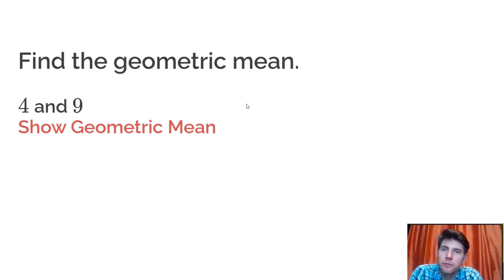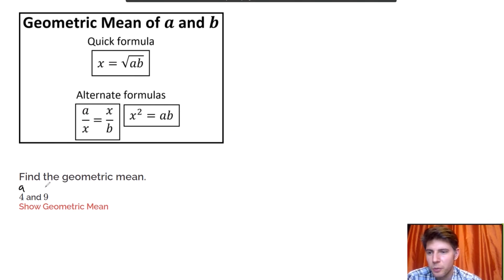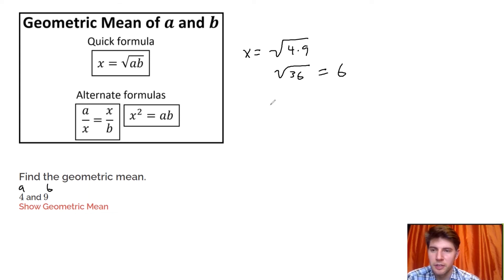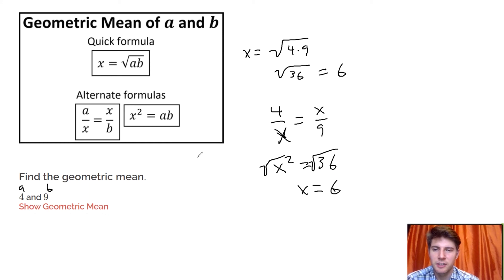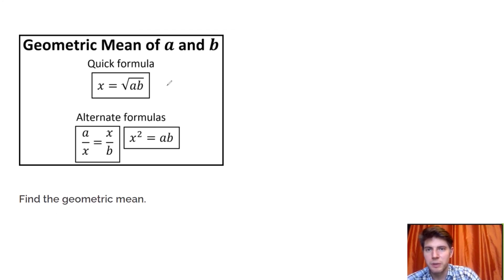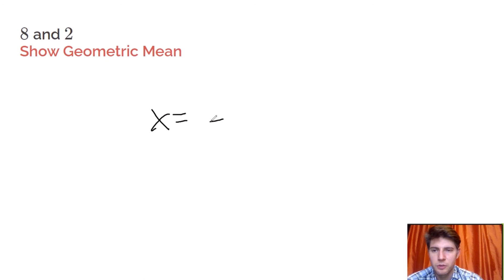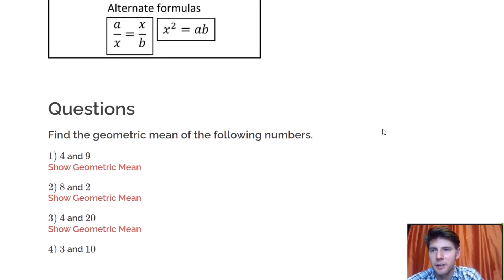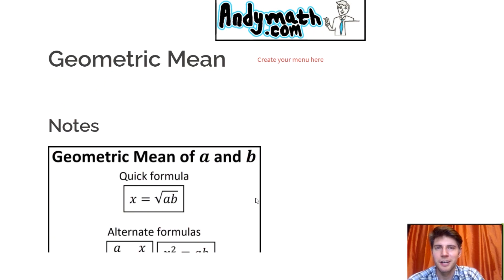Geometric Mean Formula Example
Visit the above page for more practice problems and notes.